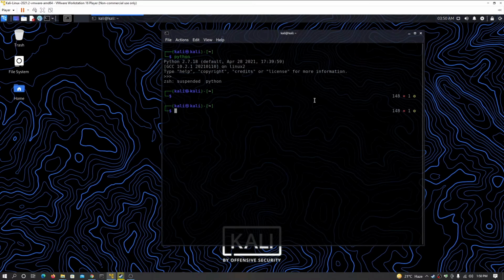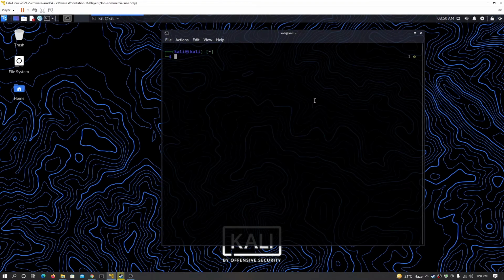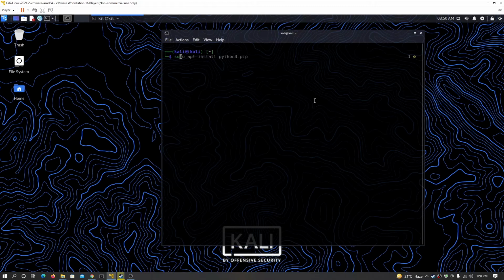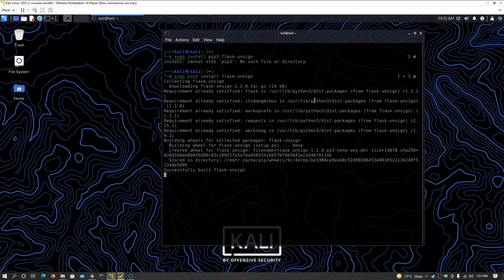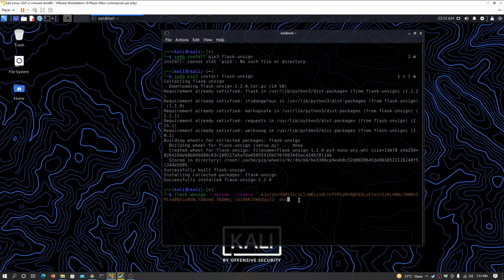Decoding Flask Session Cookie | How to decode Flask Session Cookie | Pentesting | CTFs | TryHackMe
This video demonstrates how to decode a flask session cookie using flash unsign utility of python in kali linux.